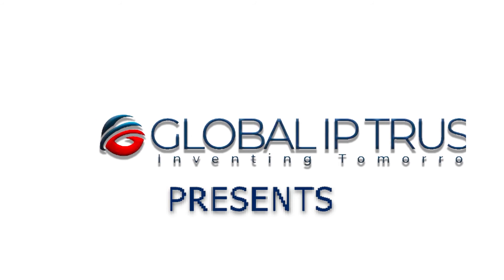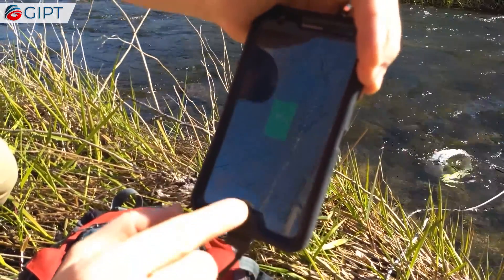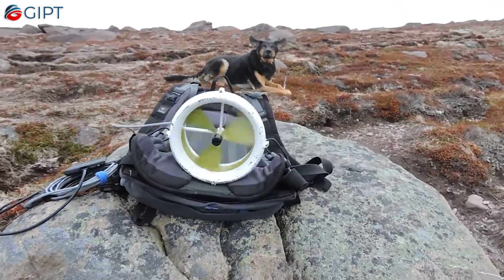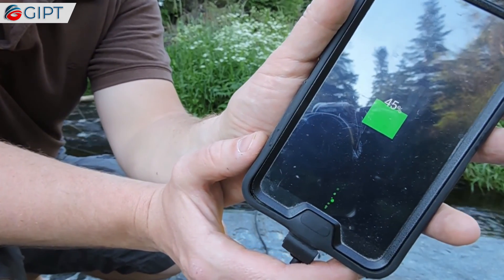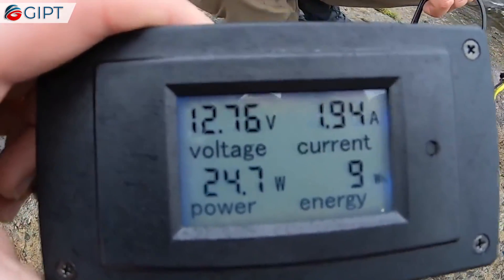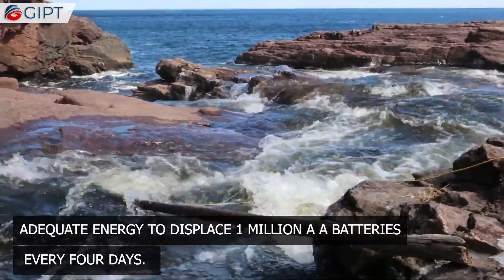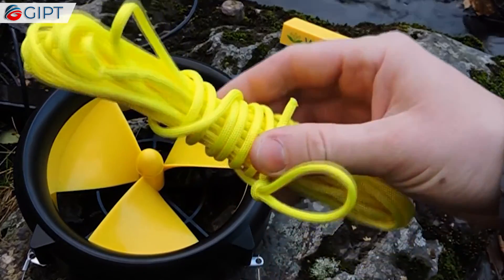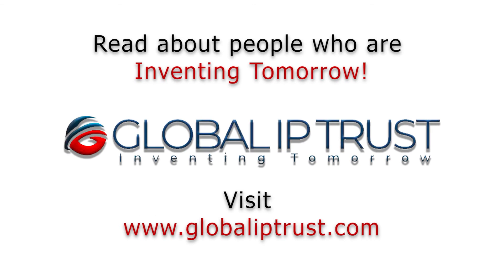The WaterLily | Portable Water and Wind Turbine For Off-Grid Power | Charge Electronics On The Move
This is the WaterLily. WaterLily is a portable yet powerful turbine that can charge your electronic device using the power of mother nature. It utilizes nature's best attributes, wind and water. The WaterLily is a perfect tool for nature lovers, campers, paddlers, even film makers on remote shooting conditions. It is the perfect accessory for those who want to stay off grid while also being fully charged without the hassles of carrying a hefty battery while on the move. This tiny and green energy turbine will keep your USB-compatible electronic devices such as phones, speakers, cameras, power banks and even 12 Volt devices running. WaterLily achieves this by generating power from river and stream water currents. The WindLily accessory also allows you to harness the power of wind. This ensures that you can harvest energy. It is like a portable windmill that can fit in your backpack. In events of emergency, or low wind speeds, you can also use the handy hand crack, to churn out some power yourself.